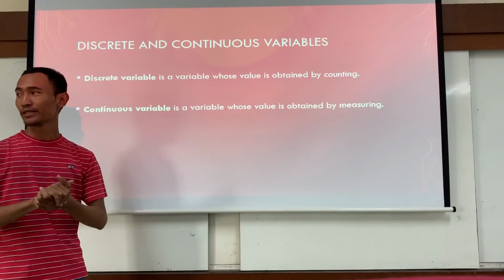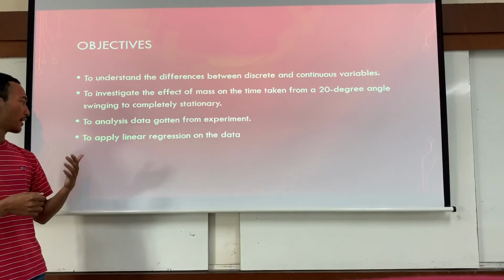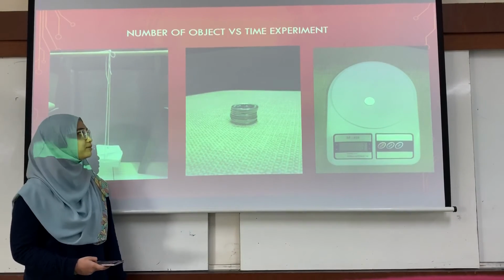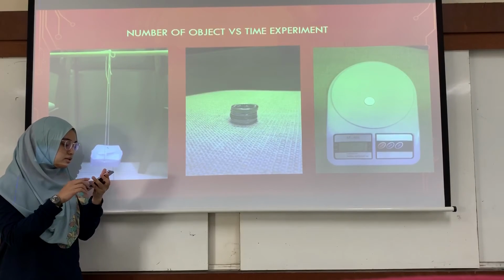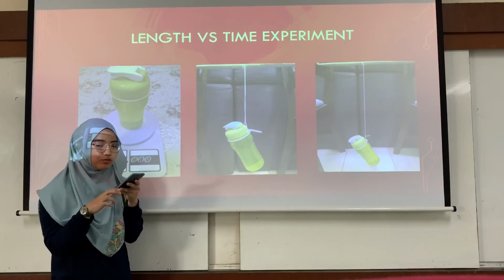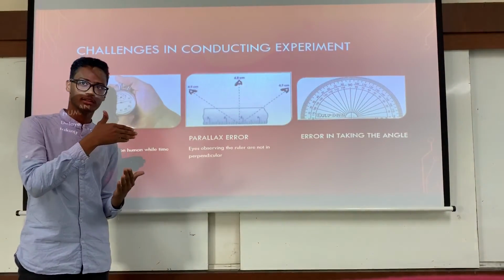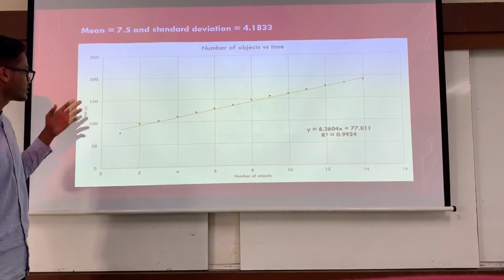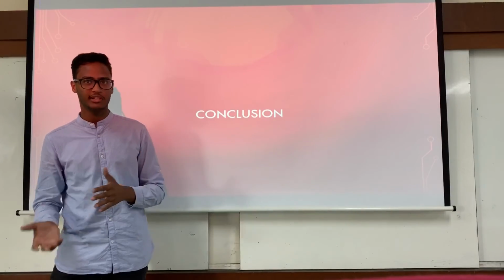ECC3014 - group 9 - Final presentation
ECC3014